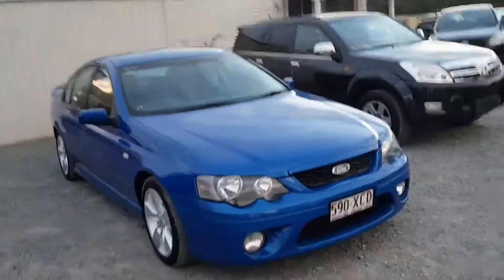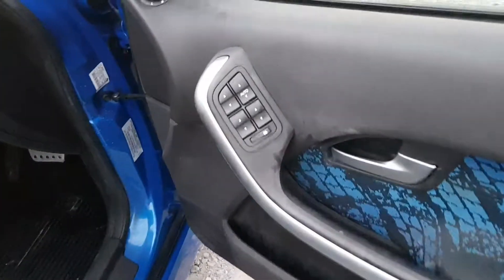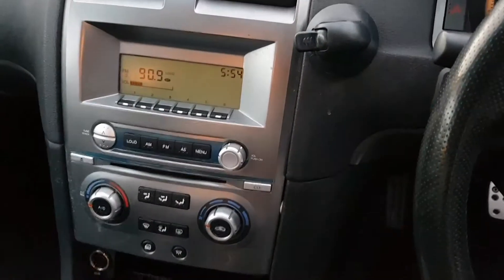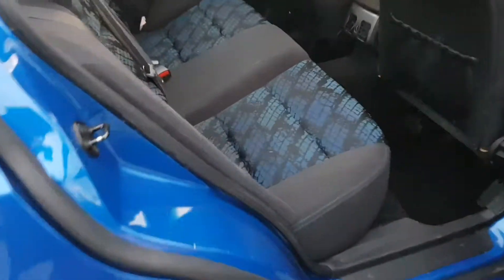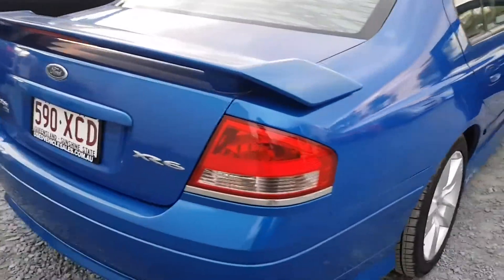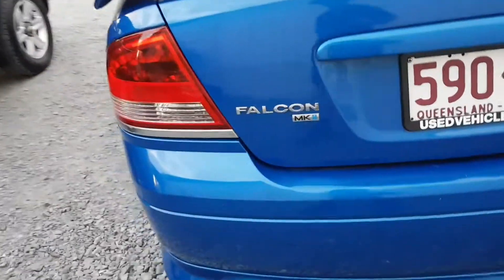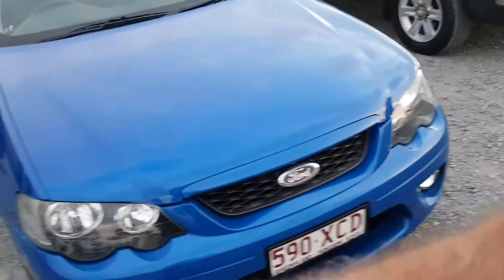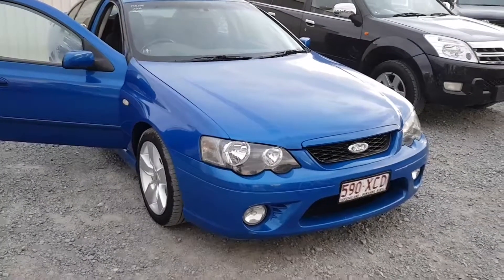(SOLD) Automatic Cars. XR6 Ford Falcon For Sale 2006 Short